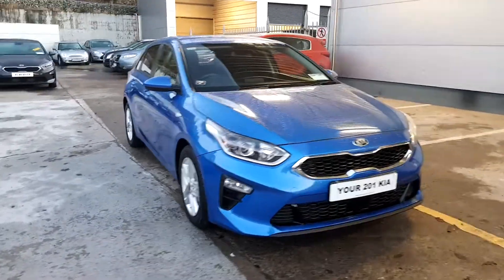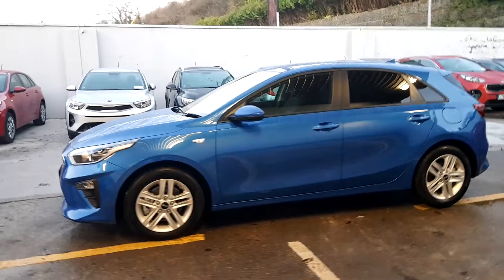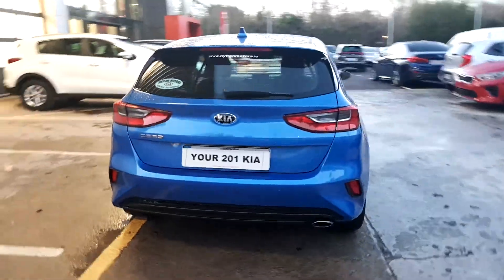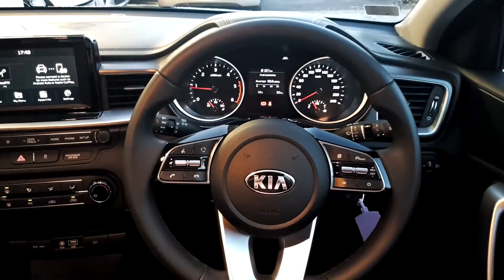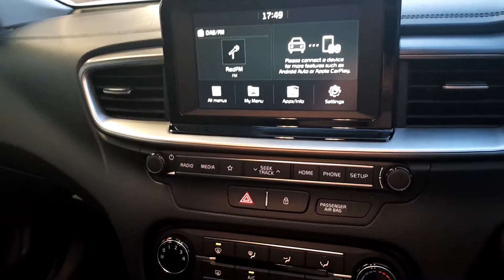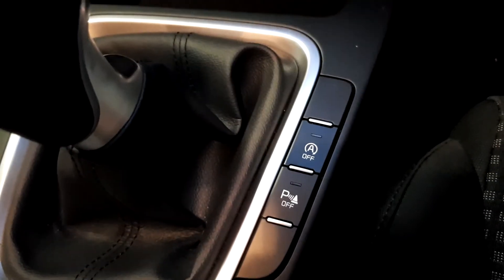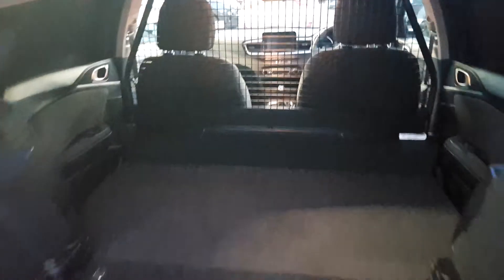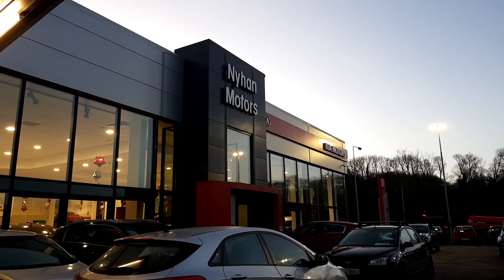201 Kia Ceed Van Commercial K2